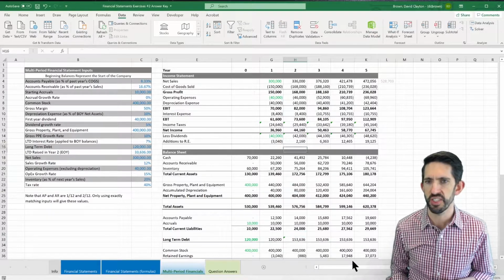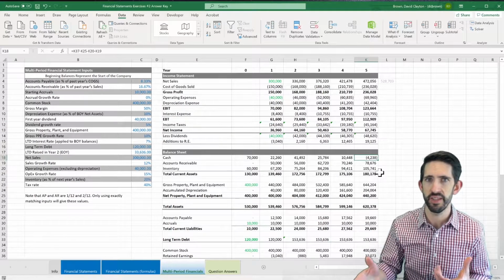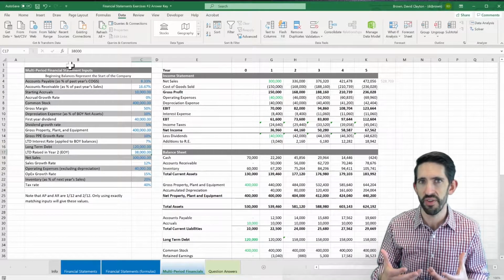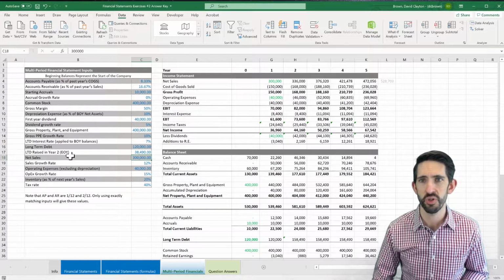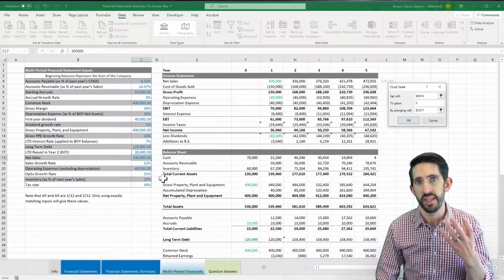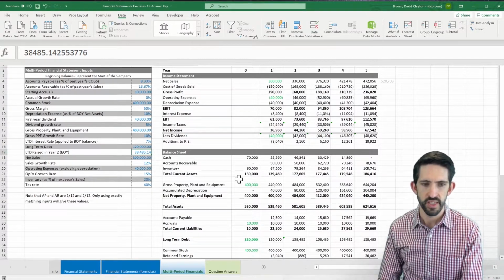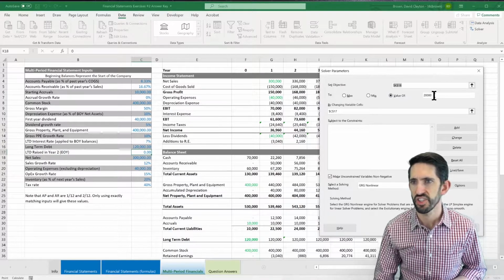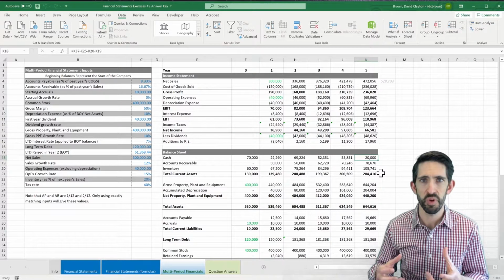Goal Seek and Solver